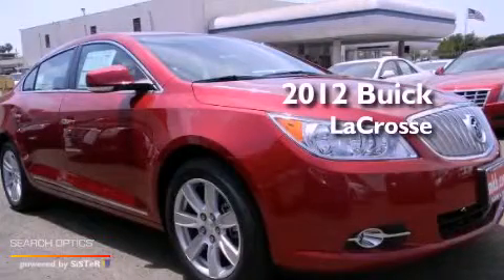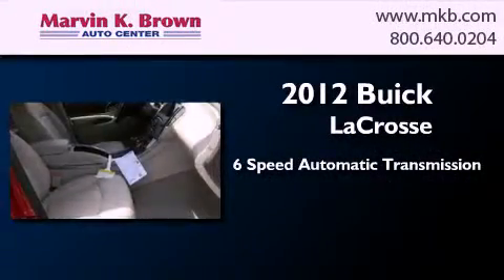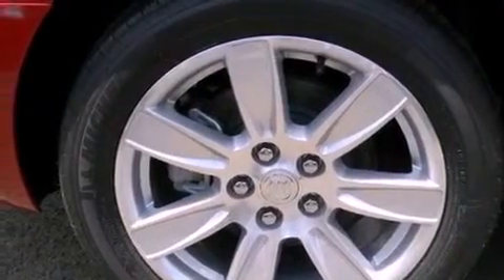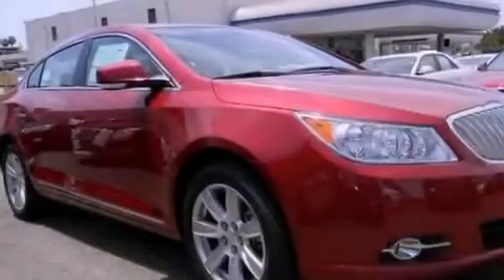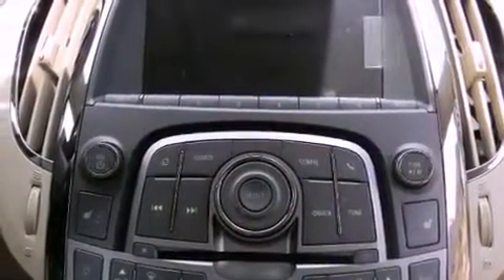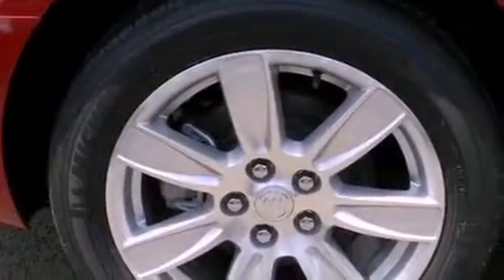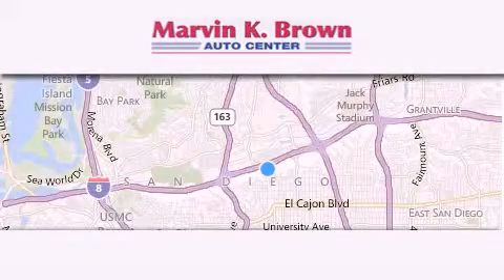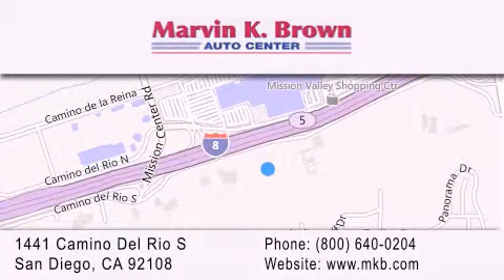2012 Buick LaCrosse San Diego CA 92108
Year : 2012
 Make : Buick
 Model : LaCrosse
 Engine : 3.6L V6 24V GDI DOHC Flexible Fuel
 Trans . : Auto 6-Spd w/Shft Ctrl
 Exterior : Crystal Red Tintcoat
 Miles : 4
 Interior : Cashmere
 Stock : 212137